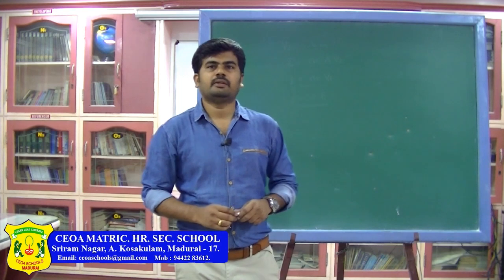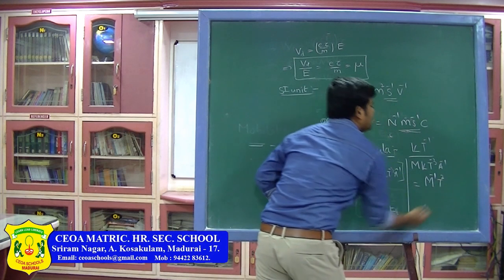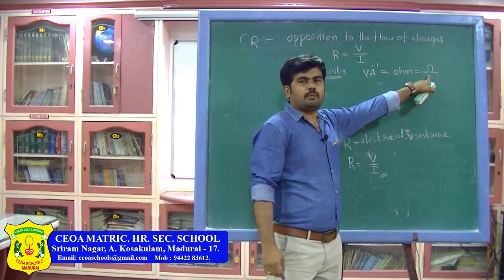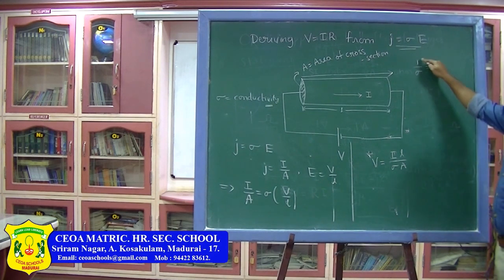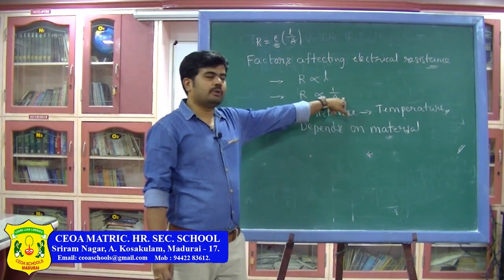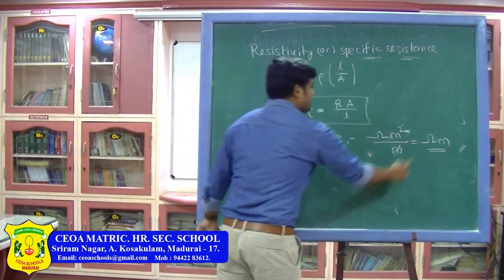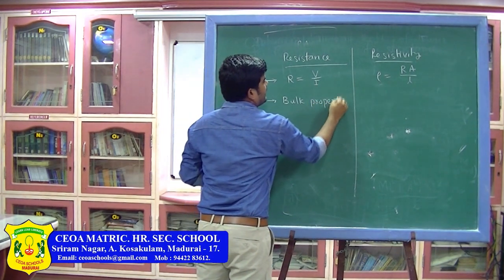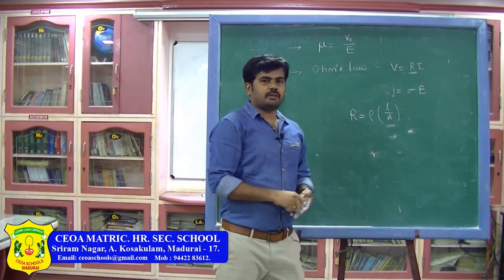TOPIC: Current Electricity Part- 3 CEOA NEET COACHING CLASSES